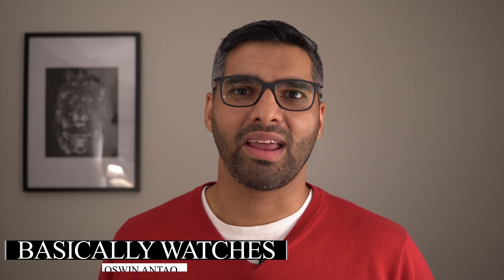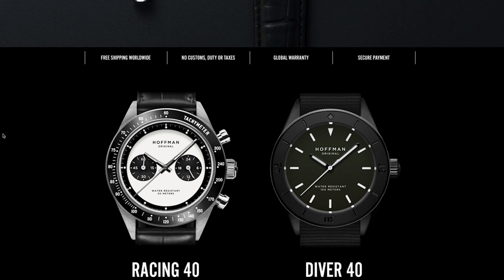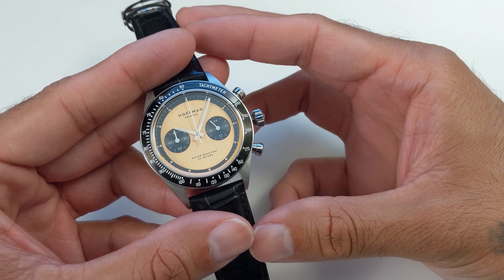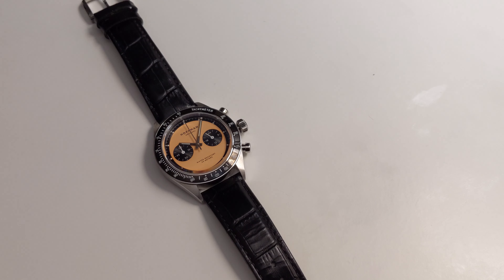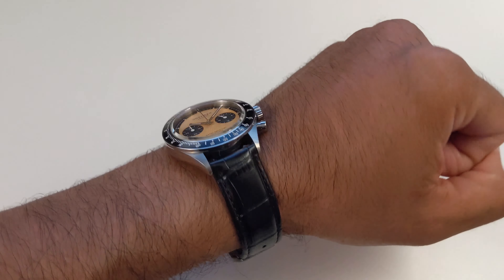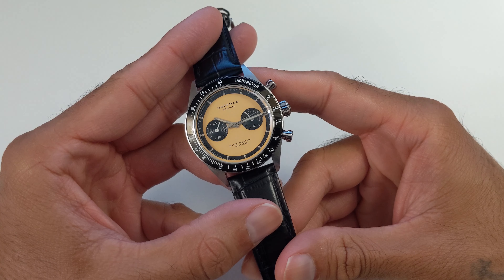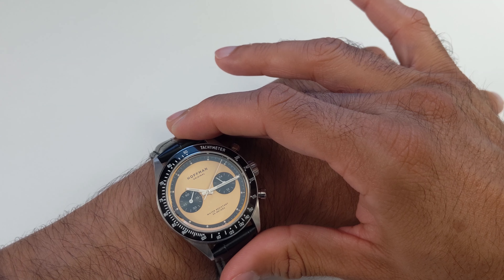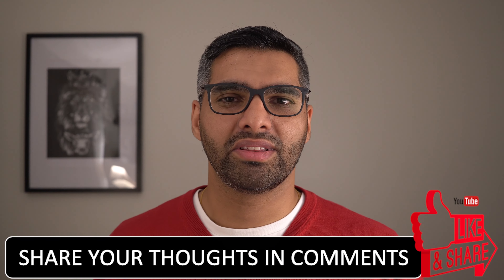Hoffman Racing 40 In-depth Review ( Tudor Black Bay Chronograph affordable alternative part 1 )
If you tuned into watches and wonders 2021 you probably saw quite a few hot releases from several brands. One of the biggest and most talked about releases is the Tudor Black Bay Chronograph  M79360N-0002.

 In particular the panda dial i.e the white dial with black subdials.

As you can image demand for this watch is already skyrocketing with authorised dealers already having to create a waitlist.

In addition to the long wait time the price point of approx 7000 AUD for the bracelet version for 6650 AUD for the leather or nato strap version puts it in the upper tier of the luxury segment and may be out of reach for many.

Given the goal of this channel is to showcase affordable yet high quality timepieces in this video I do an in depth review of the Hoffman Racing 40 Octane as a super affordable alternative to the Tudor Black Bay Chronograph reference M79360N-0002